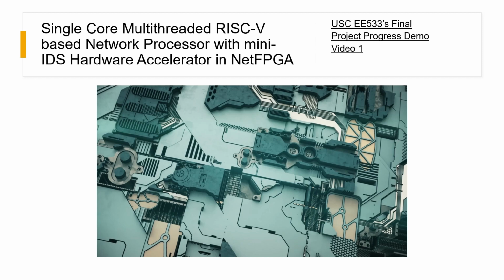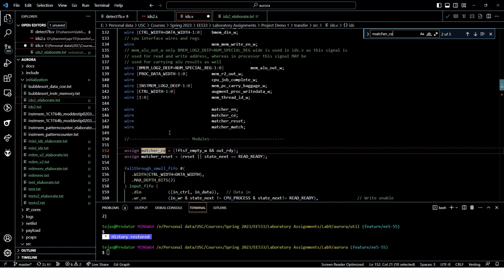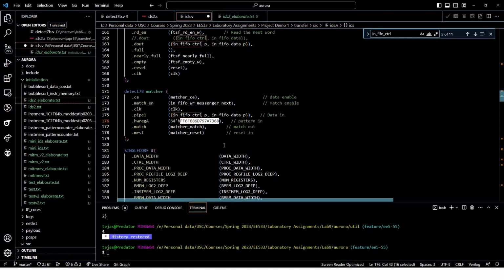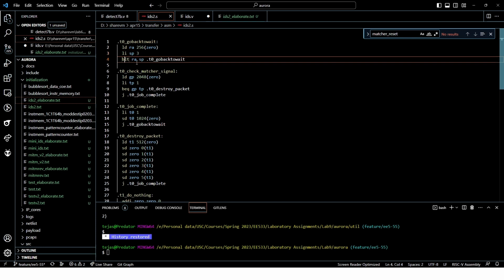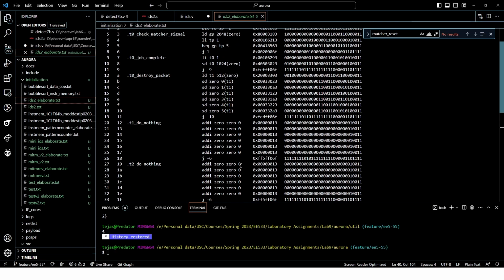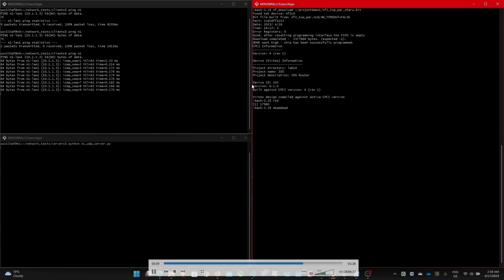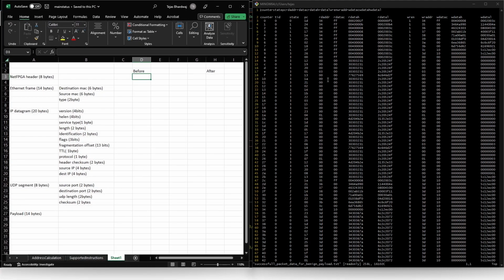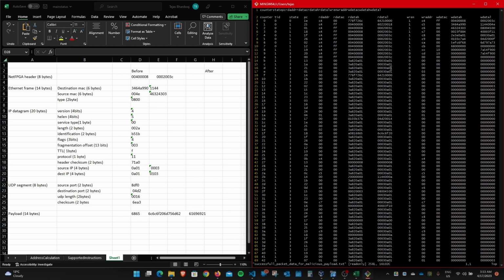EE533 Final Project Progress Demo Video 1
Video Demonstration for EE 533: Network Processor Design and Programming - Final Project Progress Demo 1
Single Core Multi threaded RISC-V based Network Processor with mini-IDS Hardware Accelerator in NetFPGA

Using a single core four thread RISC-V Processor as a network processor with Intrusion Detection System Engine Hardware Accelerator on NetFPGA we perform deep packet inspection for a signature on UPD network packets emulated this on DETERLab testbed.

Instructor: Dr. Young Cho
Team members: Jasneet Singh, Harsh Kudtarkar, Yi-Chia(Paul) Chen, Tejas Bhardwaj